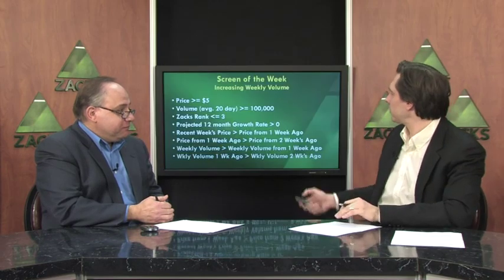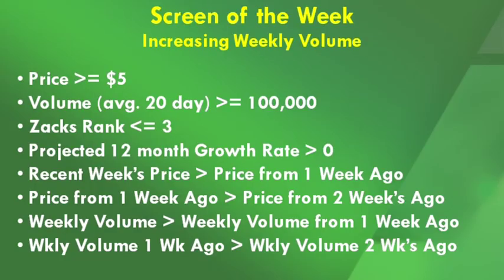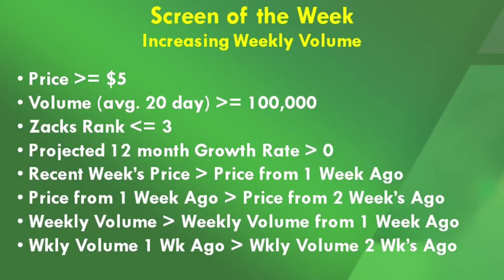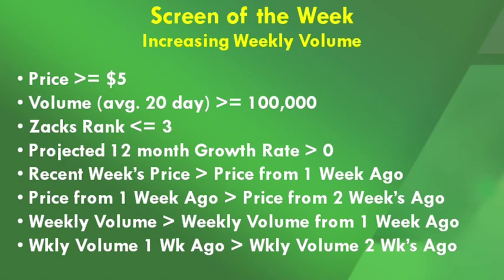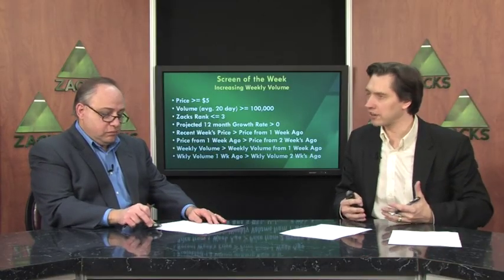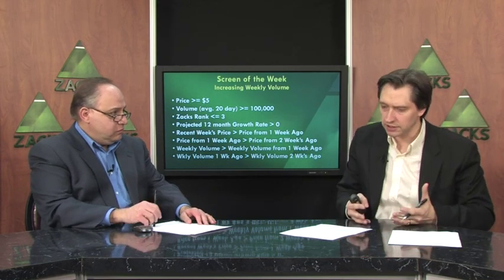Increasing Weekly Price and Volume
Kevin Matras writes about increasing weekly volumes to judge real demand for stocks. Highlighted stocks include EGOV, FORM, MDC, MRTN and TRV.